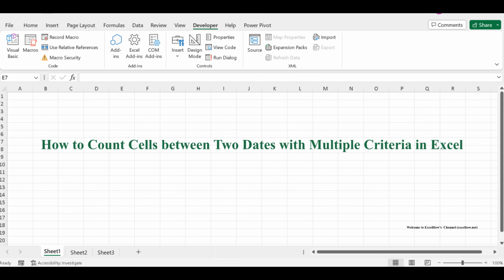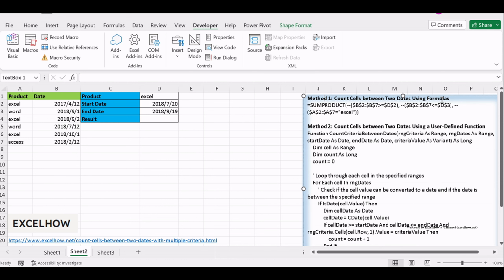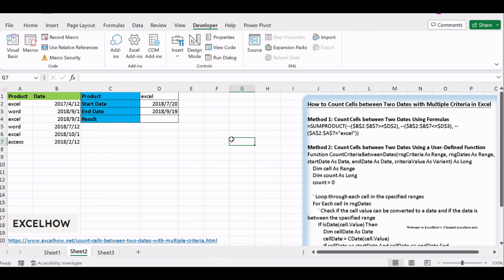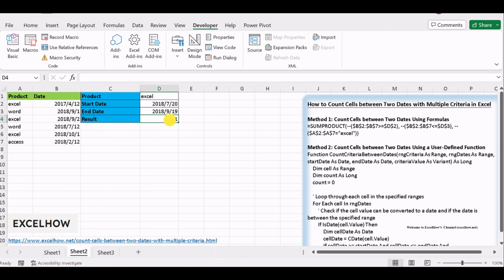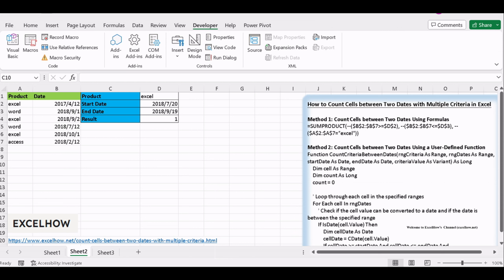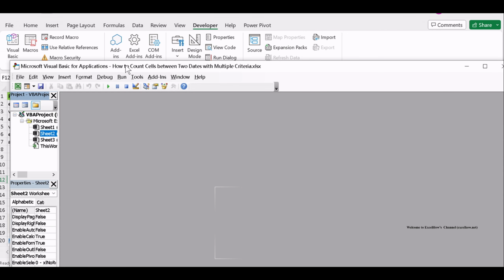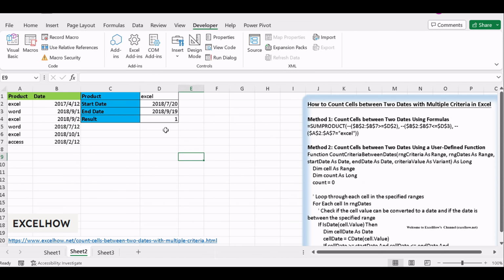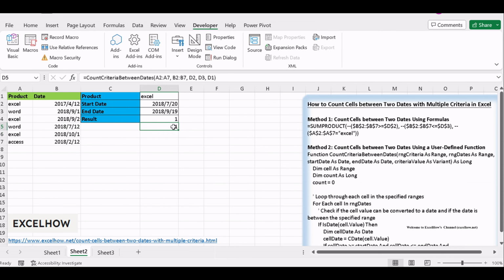How to Count Cells between Two Dates with Multiple Criteria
This Excel tutorial video where we'll tackle the challenge of counting cells between two dates while considering multiple criteria using both formula and User-defined function in Excel.

Time Stamps
00:00:22 Method 1: Count Cells between Two Dates Using Formulas
00:01:15 Method 2: Count Cells between Two Dates Using a User-Defined Function